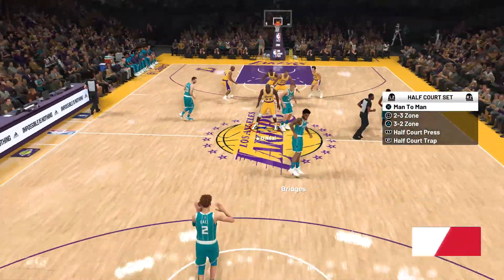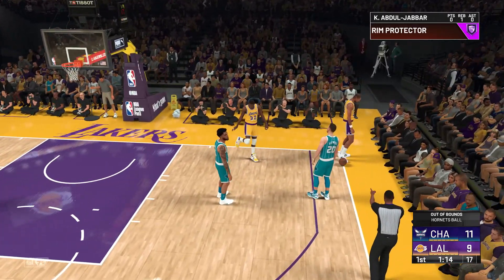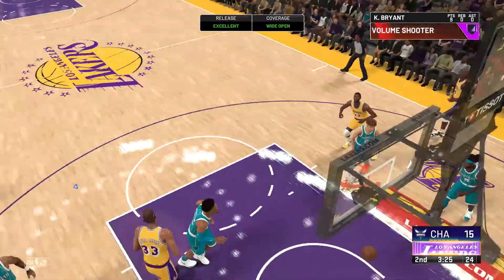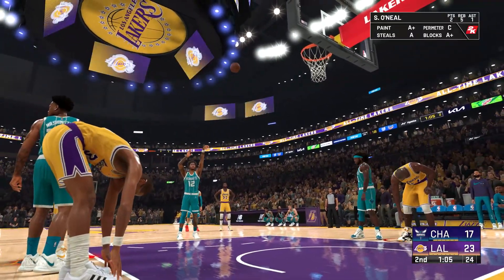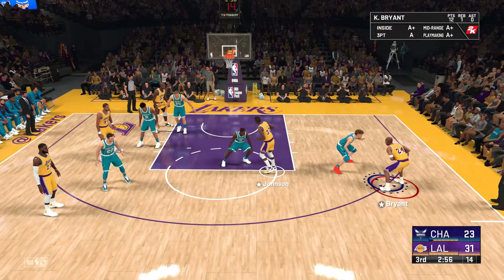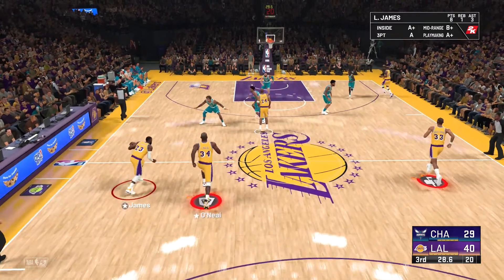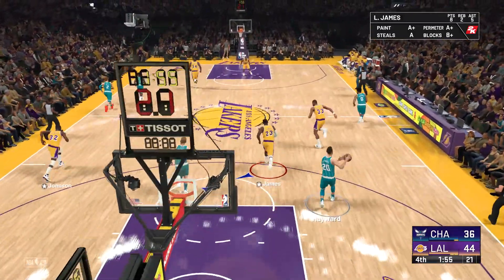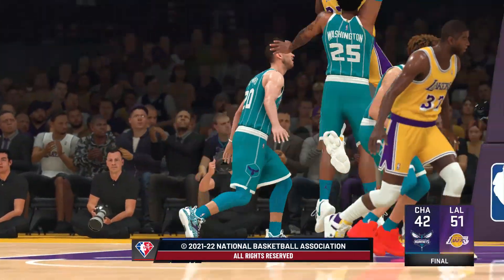2K23 Kobe Destroys Melo